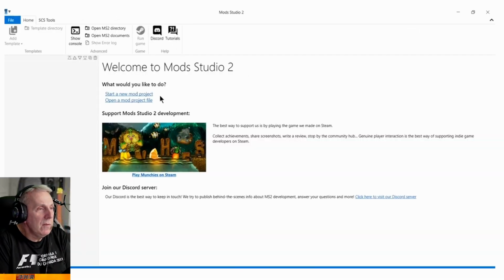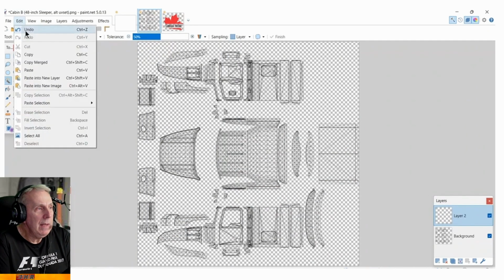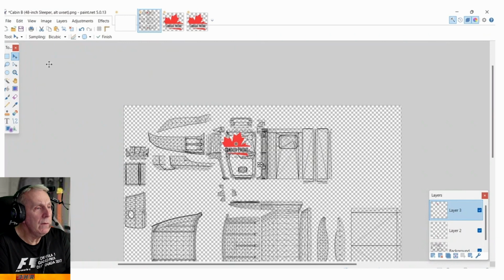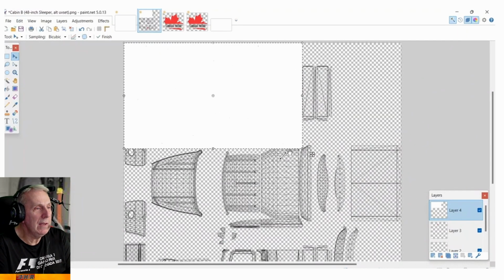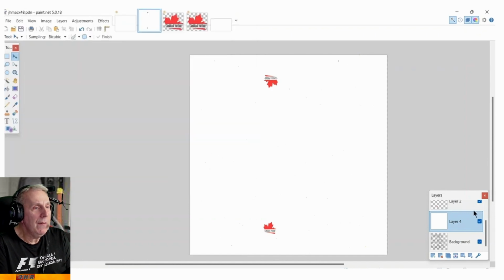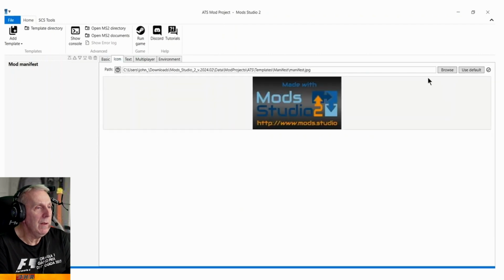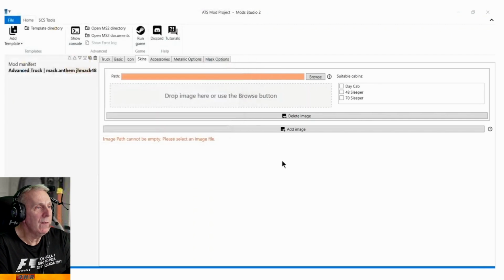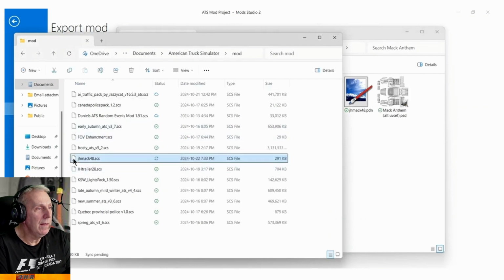Simple Guide for Painting Trucks in ATS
Using 2 free programs I show how easy it is to simply paint a truck in ATS.
Ad blockers are great for downloading these programs - see my video on that topic on my channel. If you need templates just google ATS truck templates and you should find them.

Not Another ATS Video is unofficial Fan Content. Not endorsed by American Truck Simulator. Portions of the materials used are property of SCS American Truck Simulator.